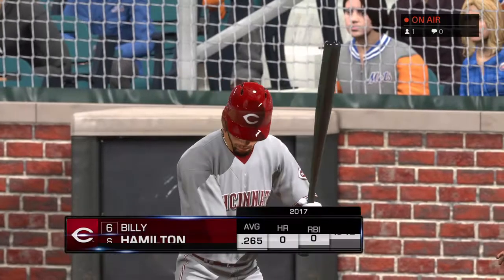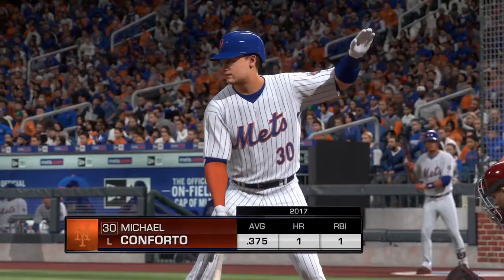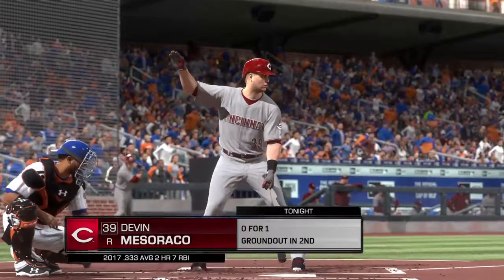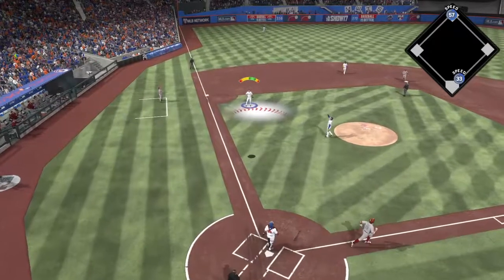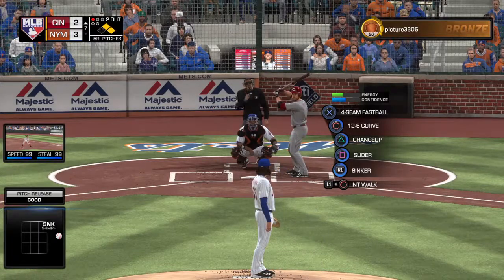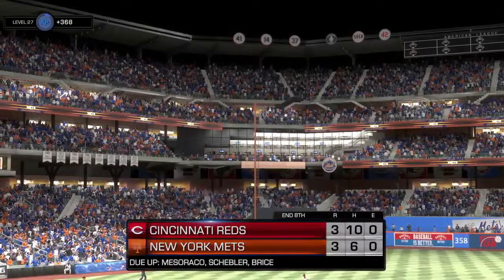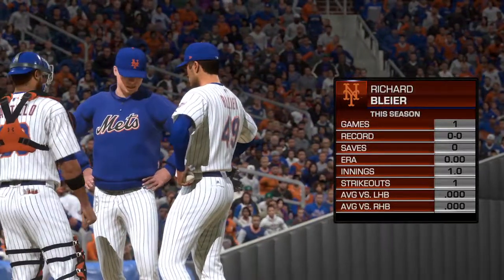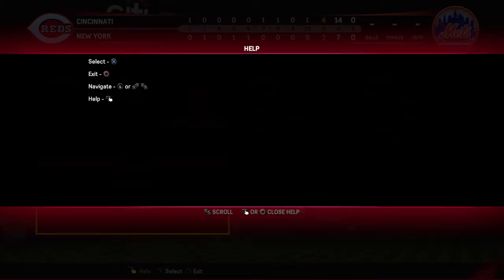MLB THE SHOW 17 ONLINE FRANCHISE